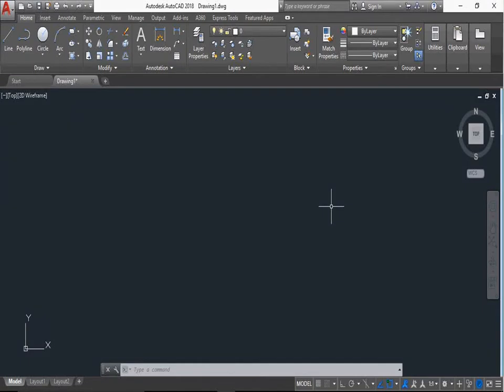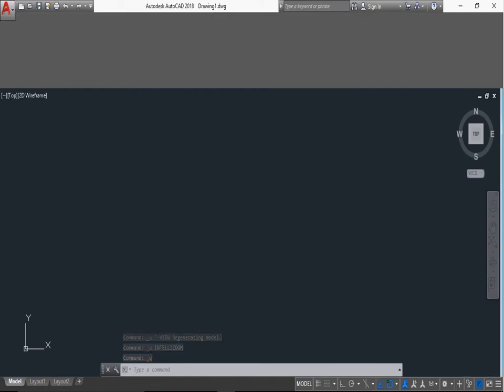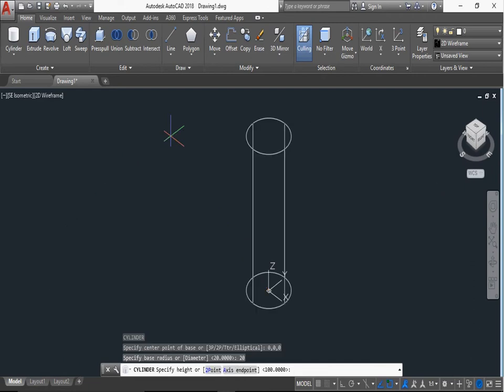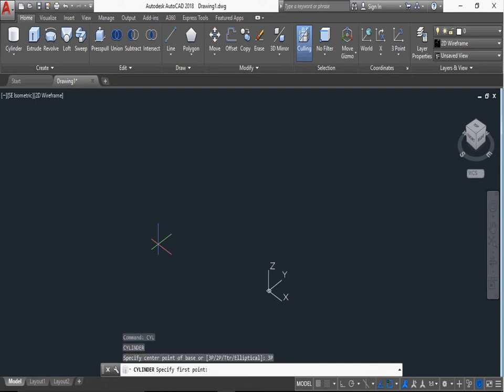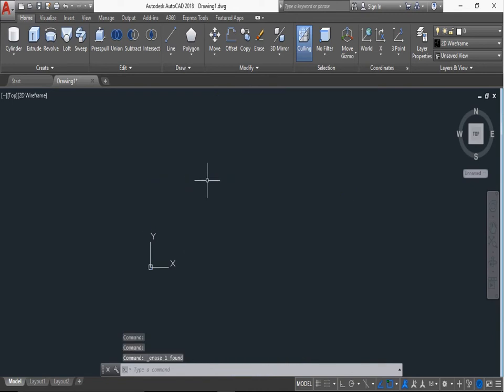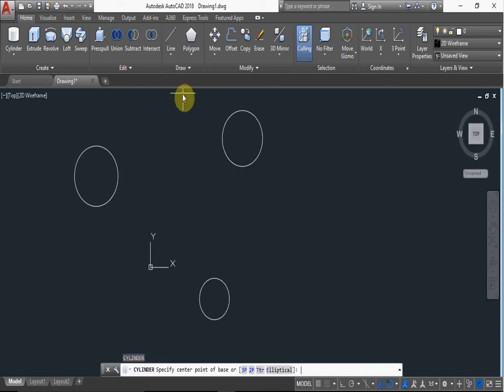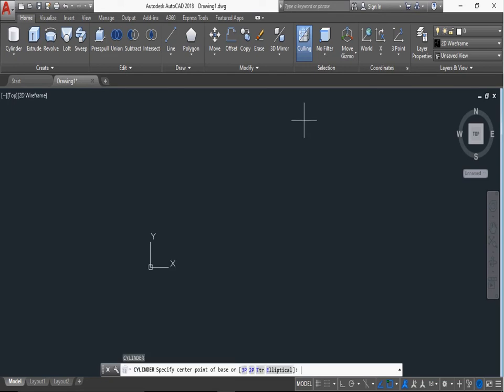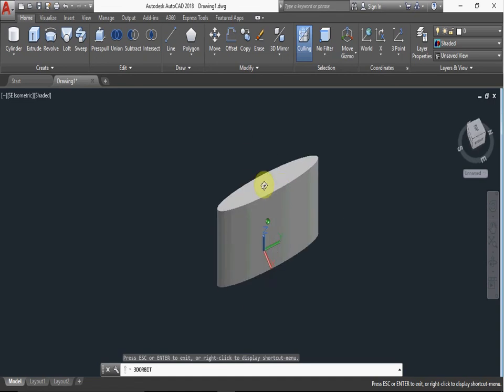AutoCAD 2018 Tutorial for Beginners #30 HOW TO MAKE SOLID CYLINDER IN AUTOCAD